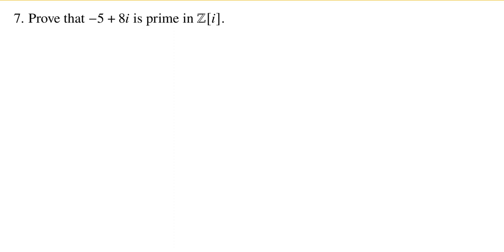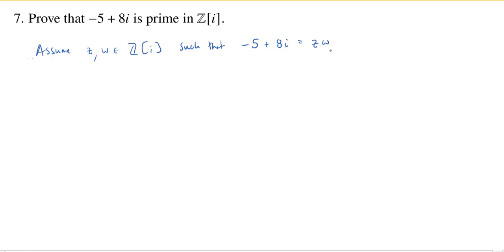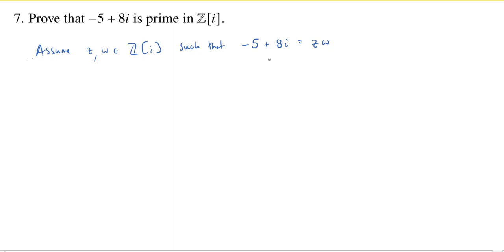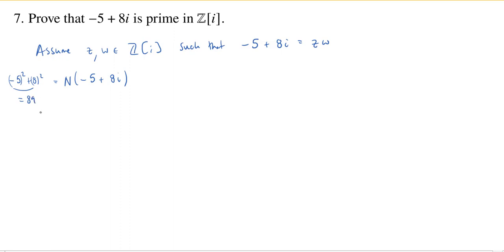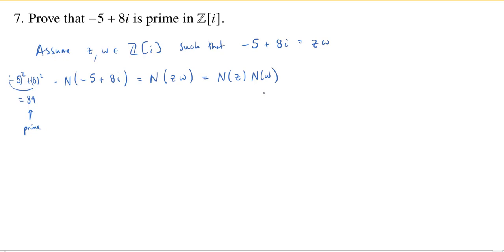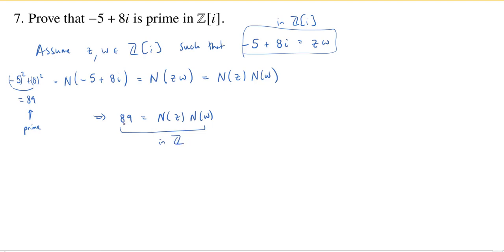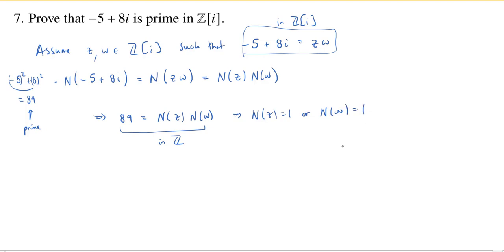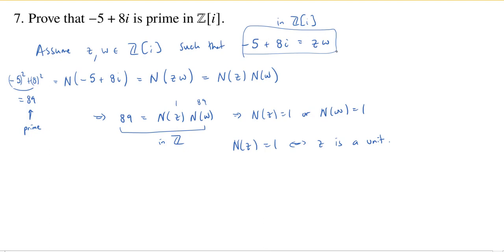Primes in the Gaussian Integers, Superquiz 3 Problem 7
We prove that the Gaussian integer -5+8i is prime by showing that its norm is prime and arguing that, by the product of norms theorem, this would imply any nontrivial decomposition of -5+8i would yield a factorization of the prime norm in Z.

for an example of a prime in Z that decomposes in Z[i].